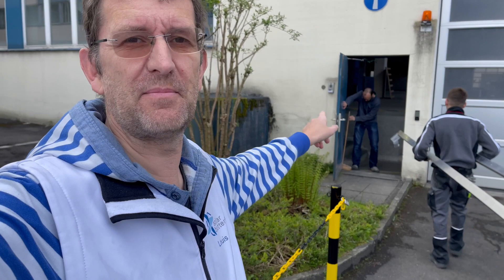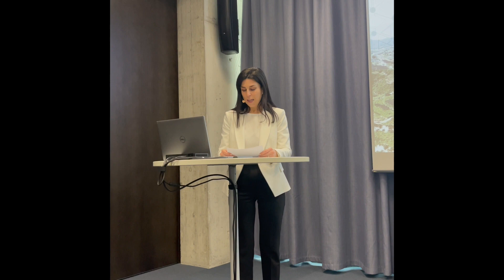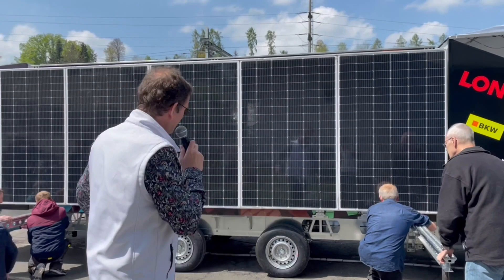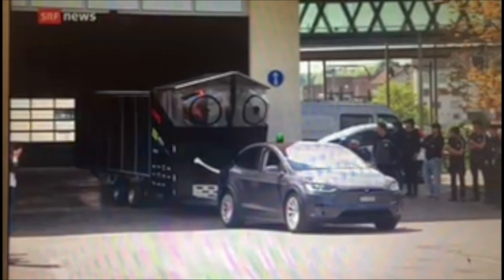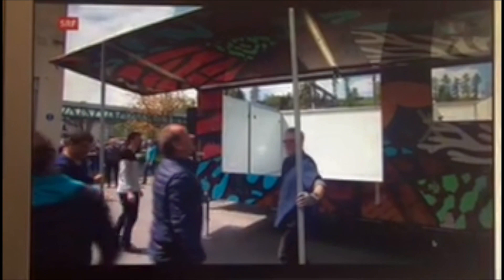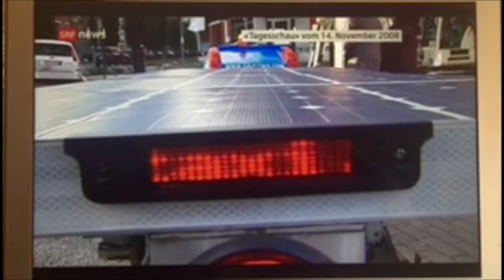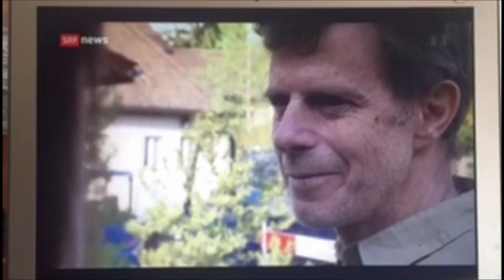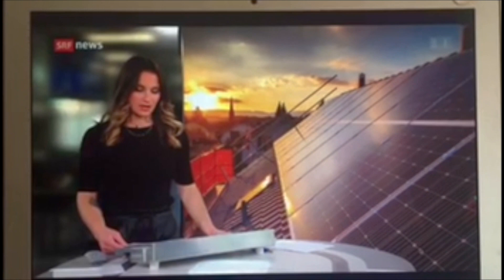Unveiling of Larso, the SolarButterfly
On the 27th of April, we had our big Unveiling Event where we revealed Larso, the SolarButterfly for the first time. This is a vlog style video Louis Palmer made on the big day! It starts 3 hours before the event and ends with our appearance in the Swiss TV in the news section! What a day!